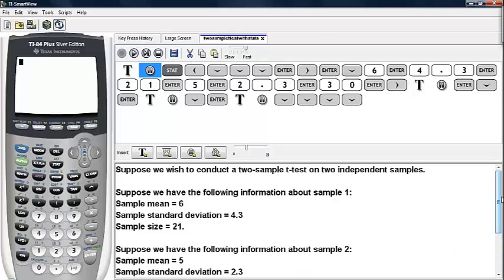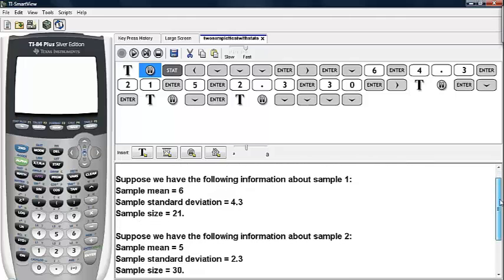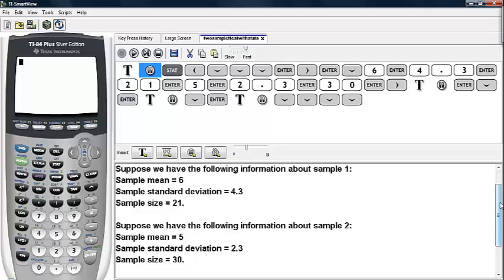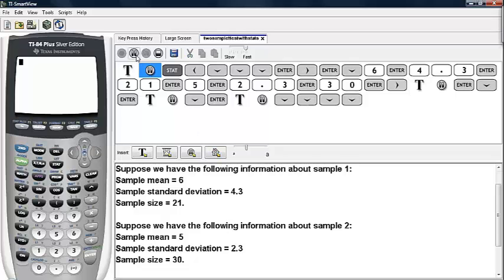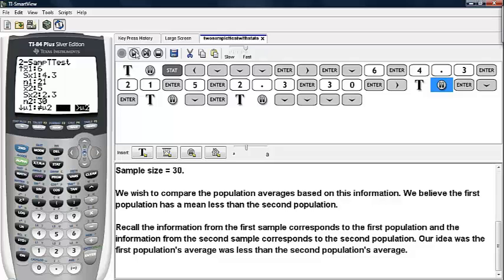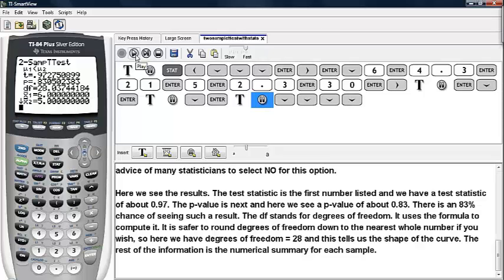2samplettestwithstats1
This video demonstrates how to use the 2-SamplT-Test command on the TI-83/84 calculators with statistics.